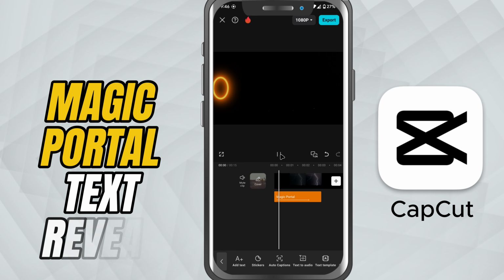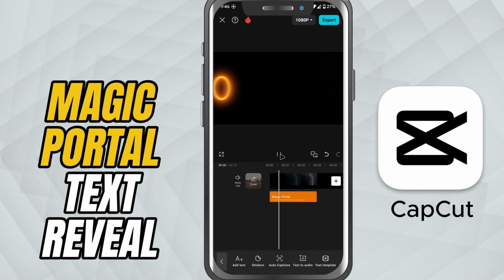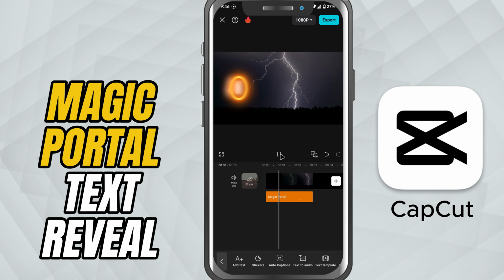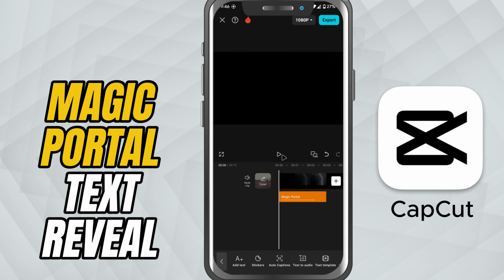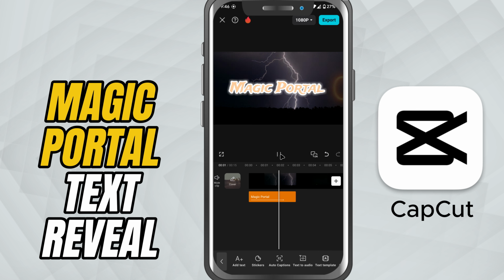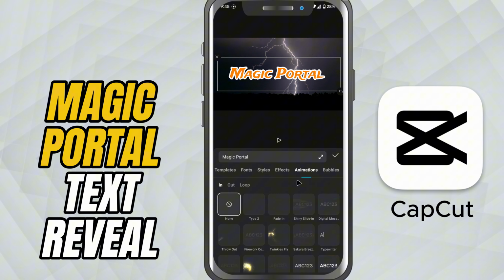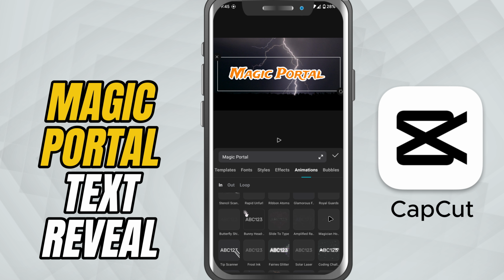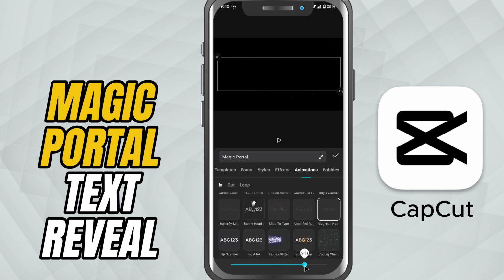How to Add Magic Portal Text Reveal Animation in CapCut Mobile - Lesson 202 CapCut Tutorial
In this CapCut Mobile tutorial, you’ll learn how to create a Magic Portal Text Reveal Animation using the Magician Hoop entrance effect.
This animation creates a circular portal-like reveal, making your text appear as if it’s materializing through a magical ring. It’s perfect for fantasy edits, magical intros, story videos, inspirational reels, lyric animations, and visually creative projects.

We’ll walk through adding text, choosing a suitable font style, applying the Magician Hoop animation, and fine-tuning the reveal speed with the Duration slider.
If you enjoy magical, whimsical, or cinematic visuals—this text reveal effect is a must-learn!